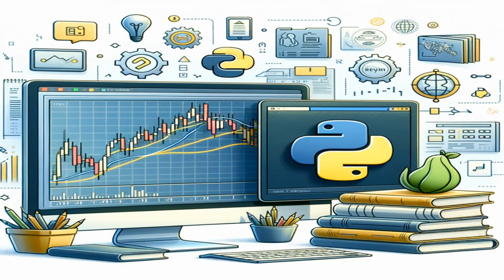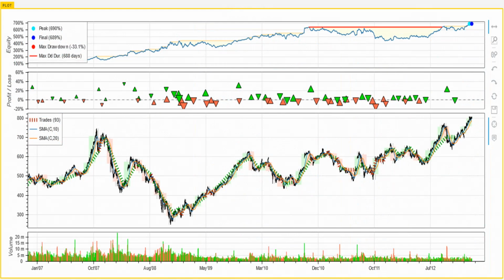Master Trading with Python: A Complete Series for Financial Analysis and Algorithmic Trading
Join us in this comprehensive video series where we dive into the world of trading and financial analysis using Python. From the basics of MetaTrader 5 to advanced machine learning models, this series is tailored for beginners and intermediate traders, financial analysts, and Python enthusiasts.